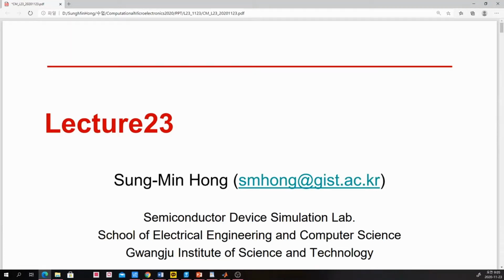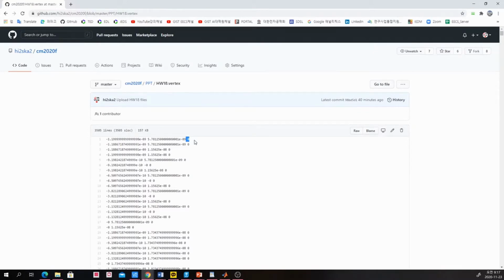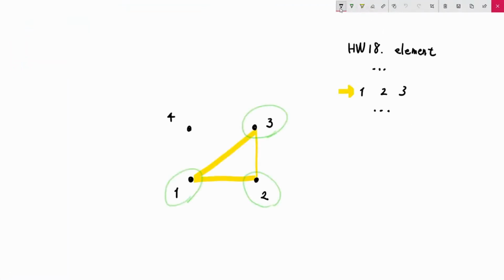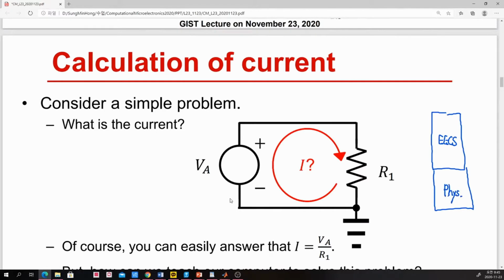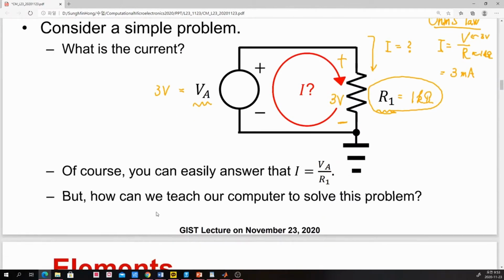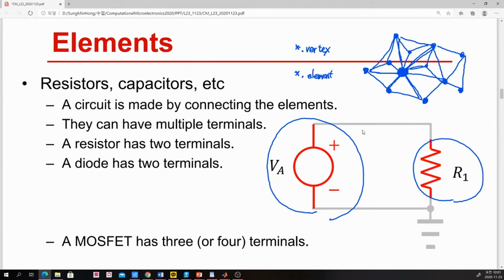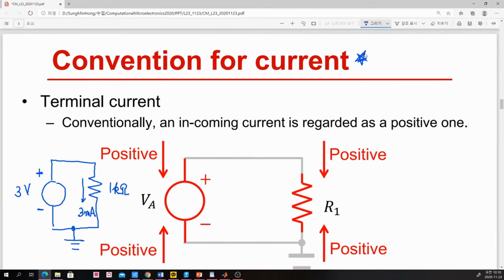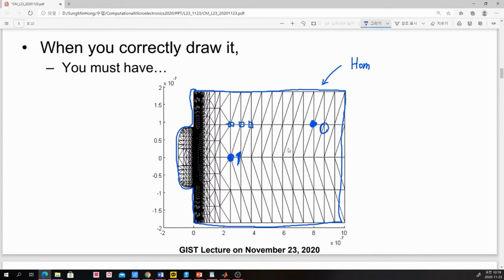[Eng][CM2020] Live lecture, L23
[Eng][CM2020] Edited live lecture, L23 (November 23, 2020)
(Since L24 was a Q&A session, there is nothing to upload.)